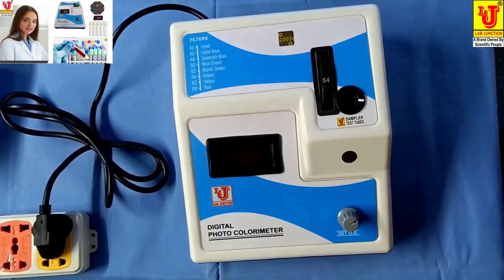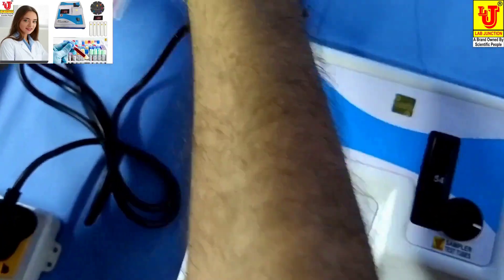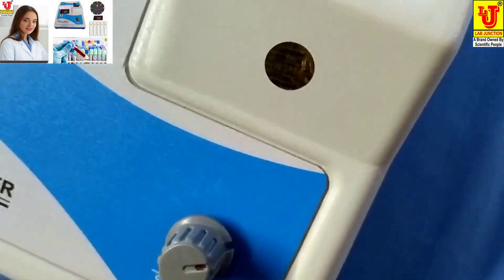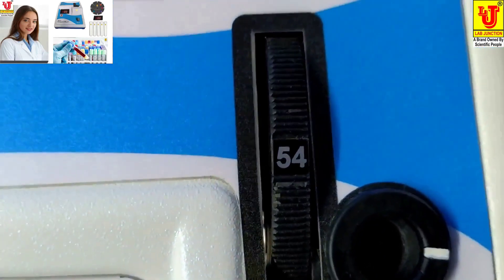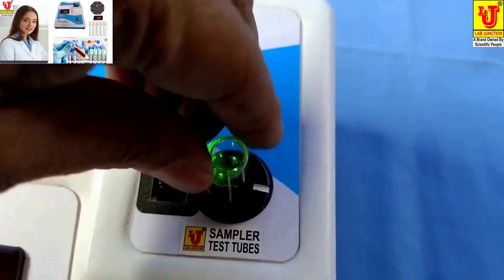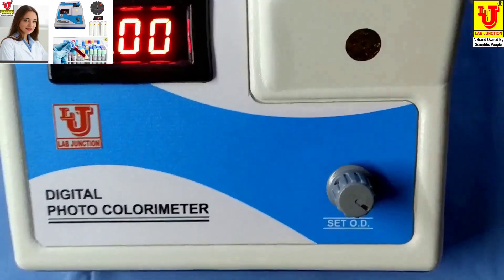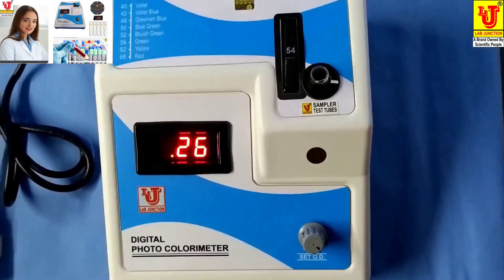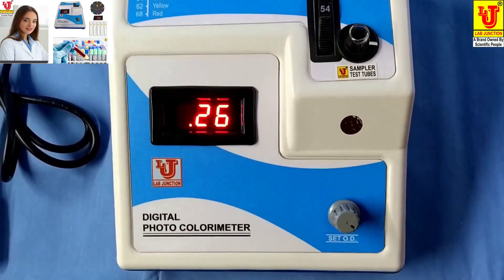Colorimeter Digital Colorimeter